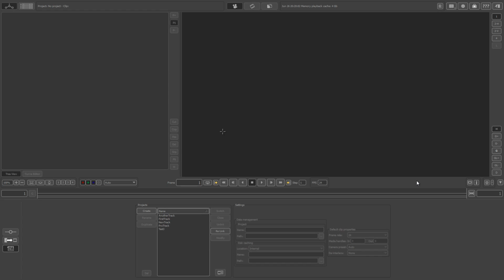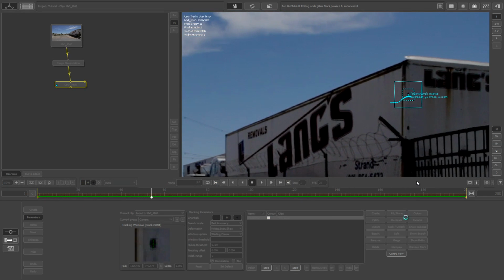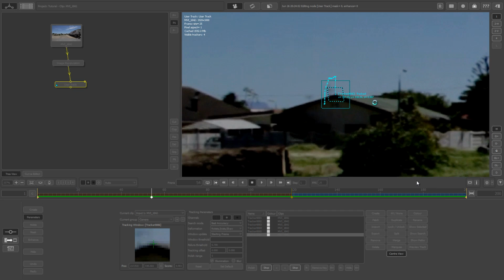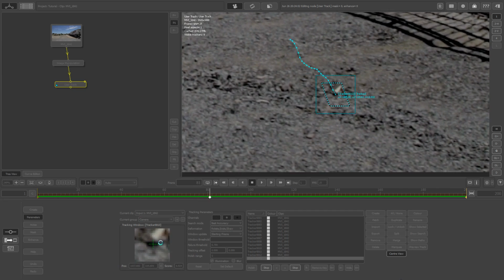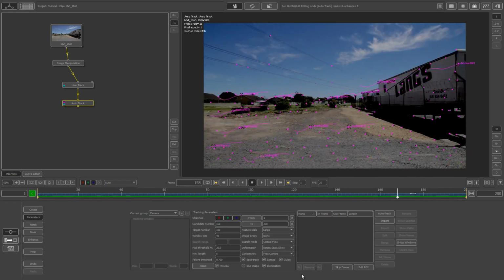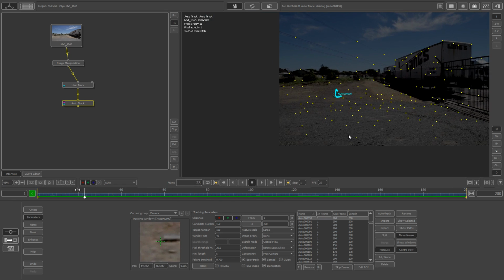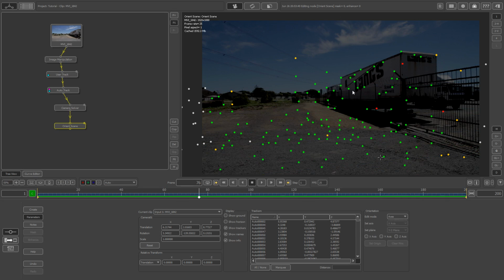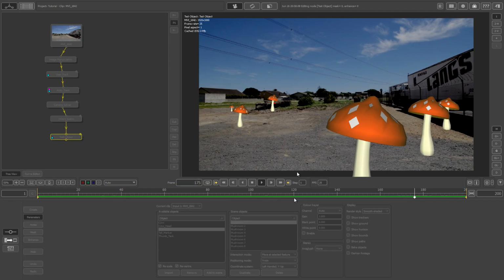PFTrack Tutorial - 3d Camera Tracking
PFTrack Tutorial - 3d Camera Tracking: In this tutorial I show you how to use the best 3d camera tracking software, PFTrack, from The Pixel Farm.

PFTrack 2012 can be used to track your camera movements (matchmoving) and import your tracking data into 3d software like 3Dsmax, Maya and even After Effects! This I will show in another tutorial!

pftrack 2014
pftrack object tracking
pftrack download
pftrack 2012
pftrack 2012 tutorial
pftrack face
pftrack showreel
pftrack tutorial
pftrack 2014
pftrack object tracking
pftrack download
pftrack 2012
pftrack 2012 tutorial
pftrack face
pftrack showreel
pftrack face tracking
pftrack after effects
pftrack cinema 4d
pftrack camera tracking tutorial
pftrack download
pftrack download free
pftrack demo
pftrack free
pftrack face
pftrack face tracking
pftrack face tracking tutorial
how to get pftrack for free
pftrack geometry
pftrack geometry tracking
pftrack install
pftrack image match
pftrack lens distortion
pftrack maya
pftrack object tracking
pftrack object
pftrack object tracking tutorial
pftrack reel
pftrack showreel
pftrack tutorial
pftrack to after effects
pftrack tutorial - 3d motion tracking
pftrack to 3ds max
pftrack tracking
pftrack to maya
pftrack vs boujou
pftrack 2014
pftrack 2012
pftrack 2012 tutorial
pftrack 2011
pftrack 2013
pftrack 2011 tutorial
how to install pftrack 2012
how to install pftrack 2011
pftrack 3ds max
pftrack 5
pftrack 5 tutorial
ruan lotter